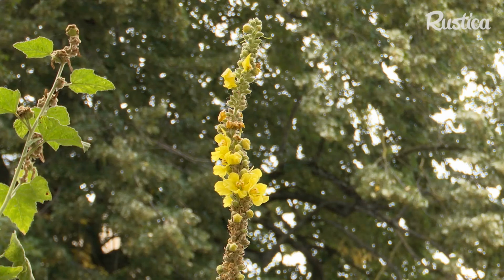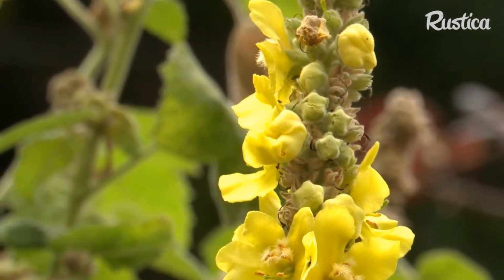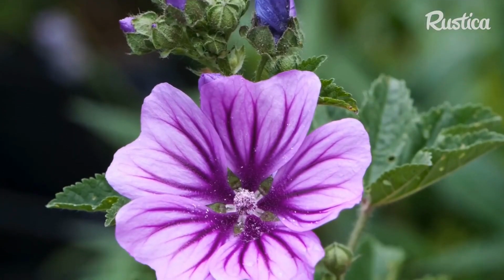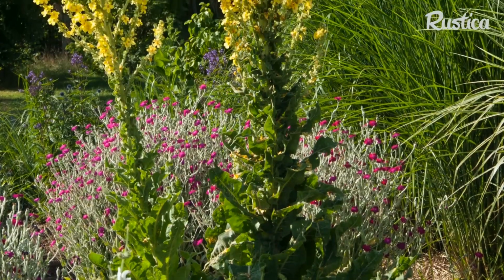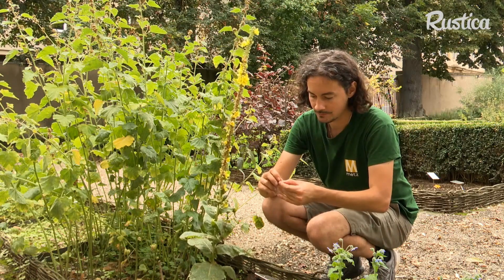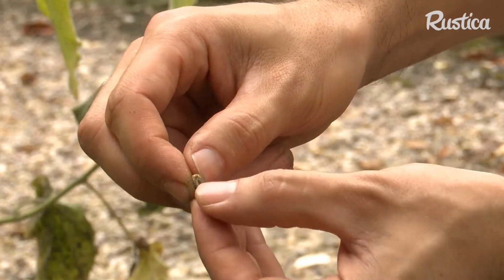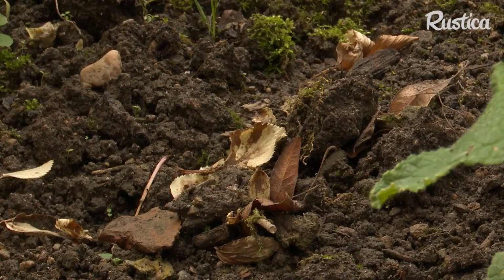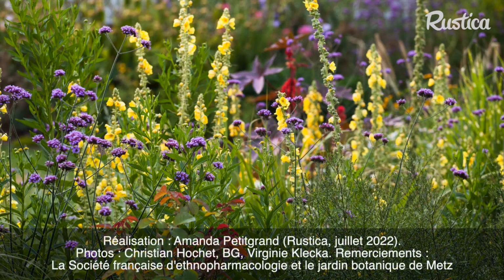🌿 Natural Solutions for Winter Respiratory Relief 🌸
Discover how plants like mullein, mallow, and Mediterranean herbs can help soothe winter respiratory issues. Jacques Fleurentin, Doctor of Pharmacy and President of the French Society of Ethnopharmacology, explains how to use these natural remedies effectively. 🌱 From infusions to essential oils, learn how to alleviate coughs and infections with time-tested botanical solutions.

🌟 Harness the power of plants to ease your winter respiratory troubles! 🌿
In this video, Jacques Fleurentin, Doctor of Pharmacy and President of the French Society of Ethnopharmacology, shares his expertise on using medicinal plants to relieve respiratory discomfort during winter.
🌸 Mullein and Mallow: These plants are ideal for soothing coughs thanks to their fluidifying and antitussive properties. Mullein, easily recognized by its tall flowering stalks and yellow blossoms, is commonly used in infusions to clear mucus and ease breathing.
🍵 Mediterranean Herbs: Thyme, savory, and hyssop are rich in essential oils known for their antibacterial, antiviral, and antifungal effects. However, caution is advised with essential oils, such as thymol, which should not be used for more than five days due to potential side effects.
💡 Practical Tips: Infusions are a simple and effective way to benefit from these plants. Use one to two tablespoons of dried herbs per cup, consuming two to three times a day for a week. For stronger effects, essential oils can be used under professional guidance to ensure safe dosage and application.
✅ Follow Jacques Fleurentin’s professional insights to embrace nature’s remedies and support your respiratory health this winter!

Timestamps
• 00:00: Introduction by Jacques Fleurentin 🌱
• 00:31: Benefits of mullein and mallow for respiratory health
• 01:02: Using Mediterranean herbs and essential oils 🌿
• 01:56: Precautions with essential oil usage
• 02:47: Practical tips for infusions and treatments